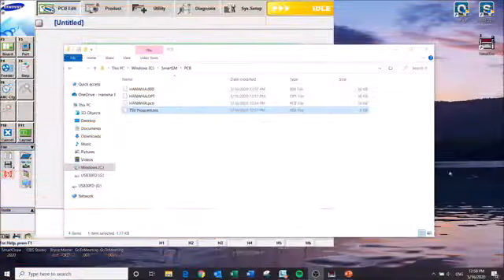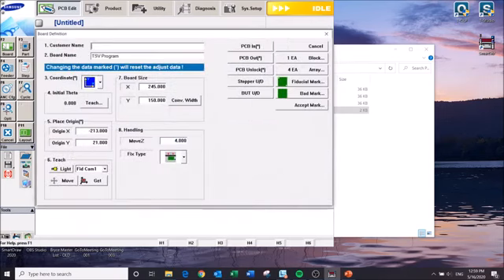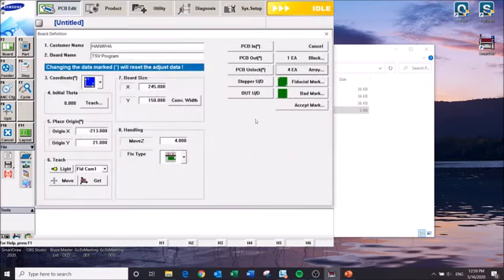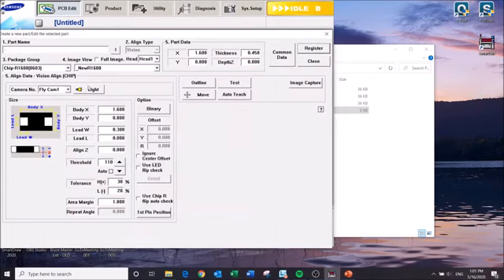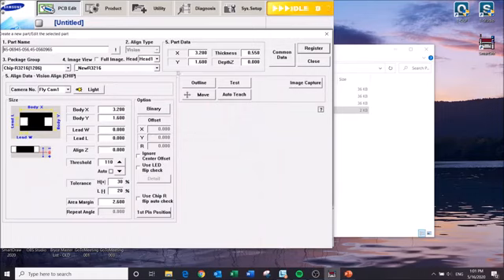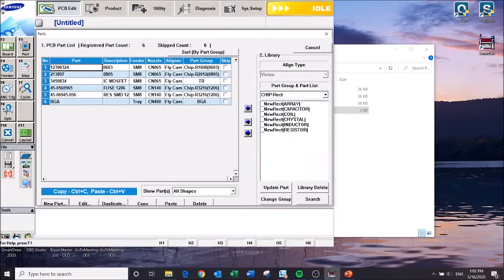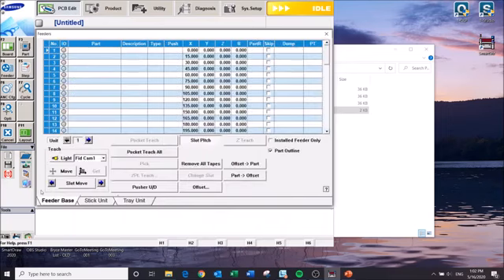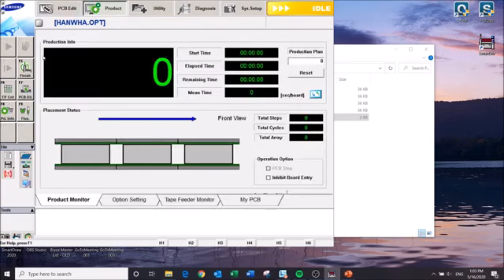Hanwha SM DECAN Pick and Place Machine Programming